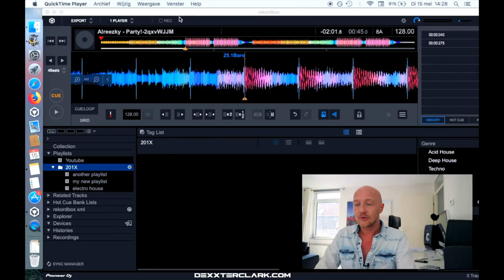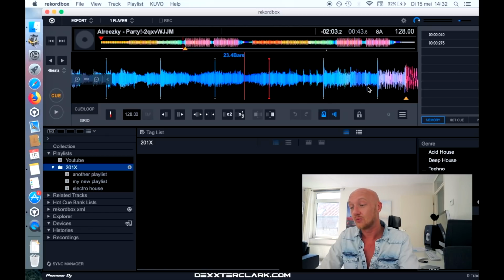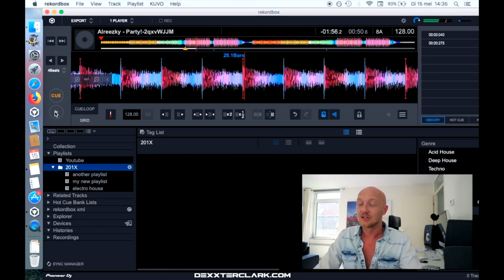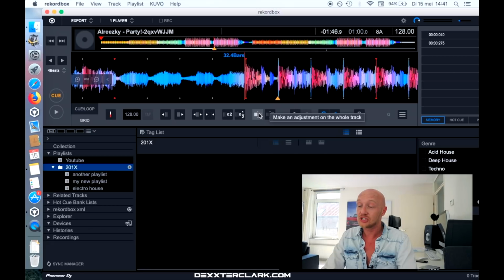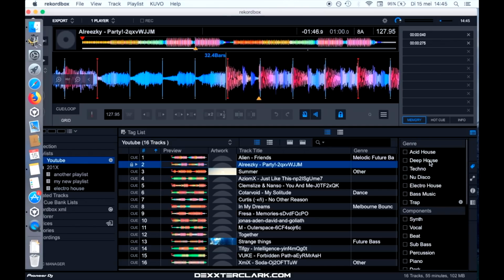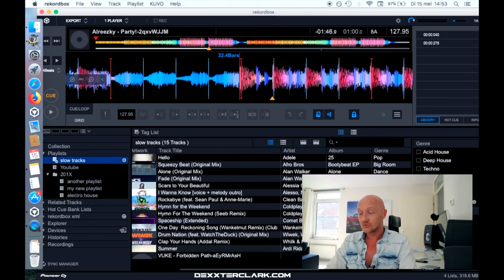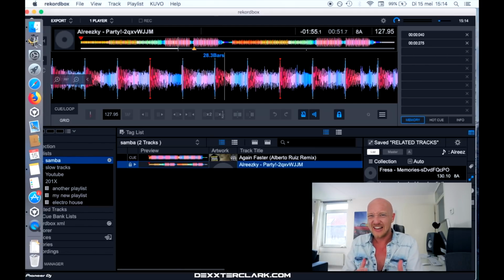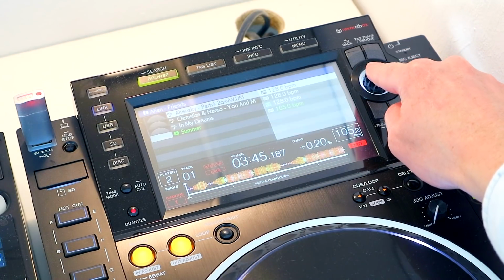Rekordbox getting started tutorial - beginners guide (part 2) - beatgrid, tags, related, matching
Rekordbox tutorial for beginners, getting started guide part 2.
In this beginner tutorial Rekordbox on how to use Rekordbox, I'll show you how you can adjust the beatgrid (change the first beat of a bar, change the bar count, change tempo).
In this Rekordbox guide I show you how track tags work with My Tag. How to make your own tags.
And I show you how to make Intelligent Playlists (called Smart Playlists in Rekordbox 4) based on bpm and My Tag!
The next topic I'll discuss is related tracks. What are related tracks in Rekordbox? How to change the conditions for related tracks?
And last but not least. What is the difference between related tracks and matching tracks?
How to record a track match?

TABLE OF CONTENTS:
0:45 Adjusting the beatgrid
13:18 Tagging songs with My Tag
15:36 How to create a smart playlist / Intelligent playlist
18:58 Related tracks
21:35 Matching songs